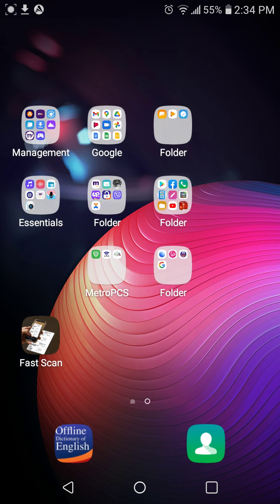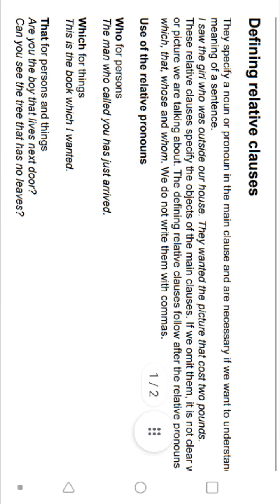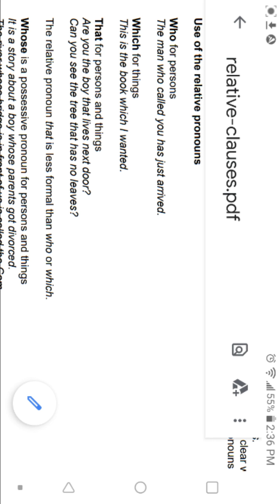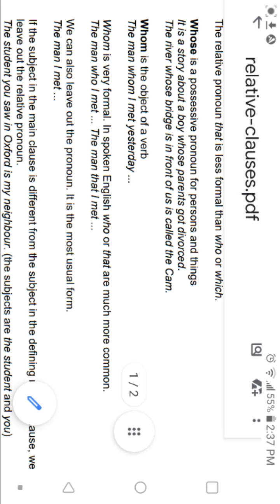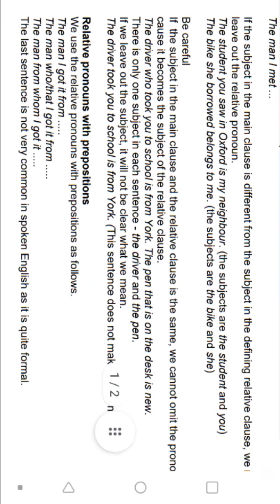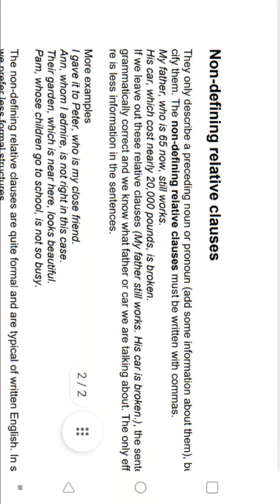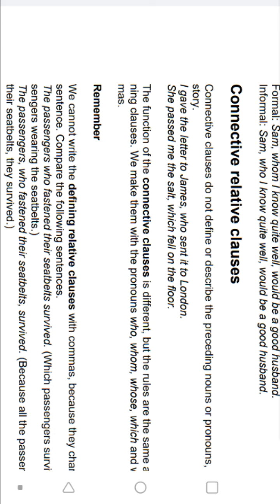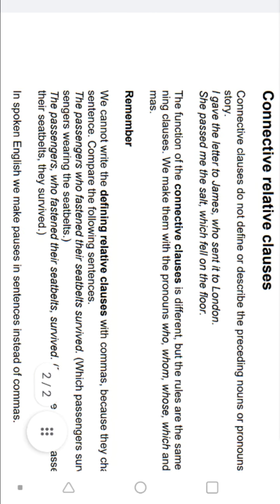December 20, 2021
clauses, Relative pronoun,Adjective